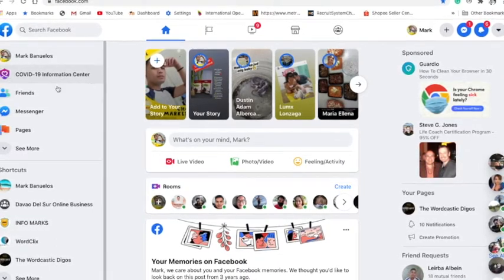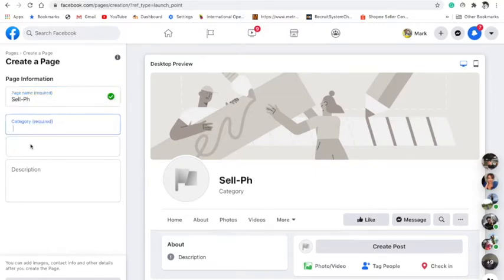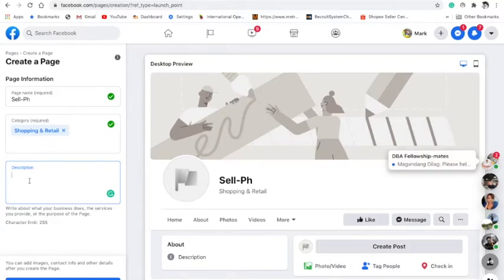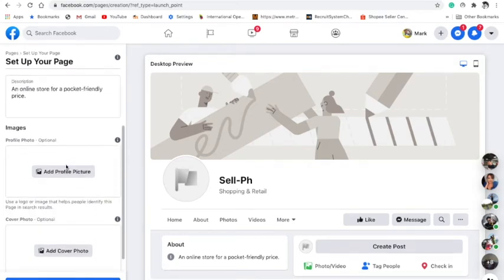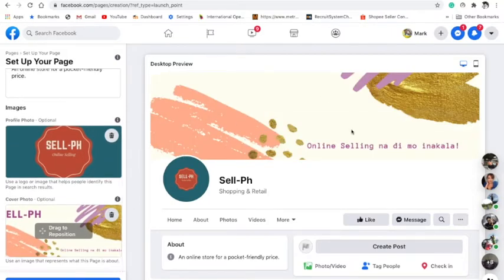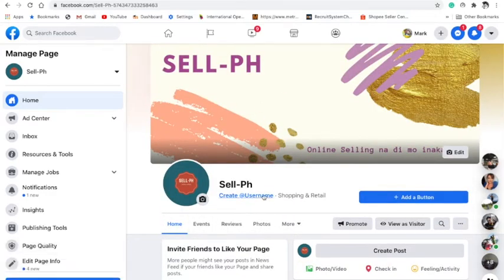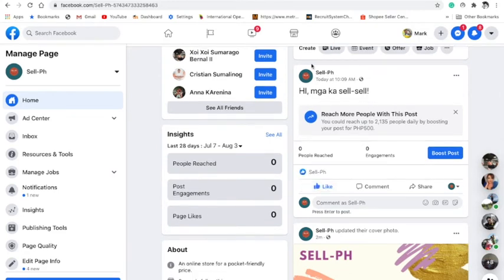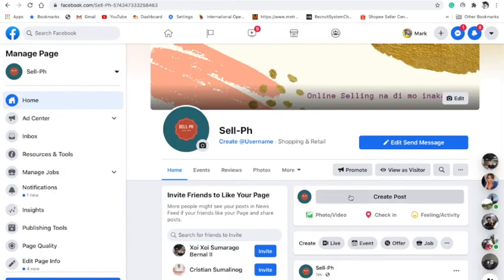2020 Update sa Paggawa ng Facebook Page Para sa Iyong Online Business| Mark Banuelos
In this video ay gagawa tayo ng Facebook Page para sa Online Business. Ito po ay isang napaka-basic at pinadaling tutorial sa paggawa ng Facebook page.

Disregard these tags:
How to make a Facebook page?
Facebook Online business
Facebook Marketing
Paano gumawa ng Facebook Page?
Easiest Way para gumawa ng Facebook Page
Social media marketing
tagalog tutorial Online business
online business sa Facebook
how to sell in Facebook
Facebook Page Step-by-step process
Bisaya Facebook page
Facebook page process  of creation
How to make a business page in Facebook
Simplest tricks sa paggawa ng Facebook Page

Send me any stuffs:
Mark Dariel Banuelos
UM Digos College, Roxas Ext., Digos City, Philippines